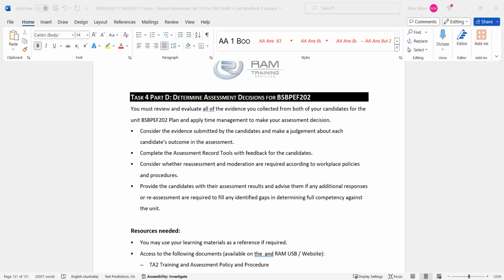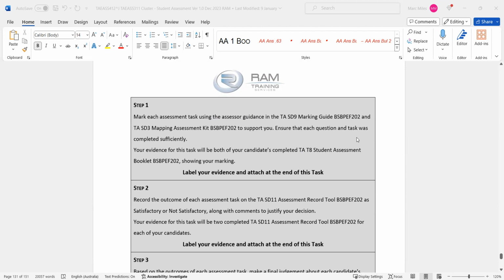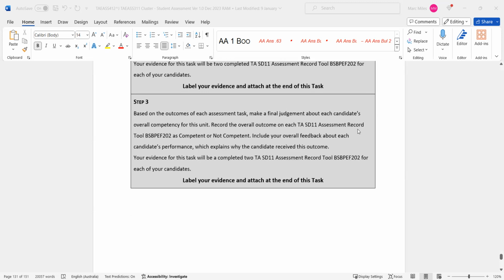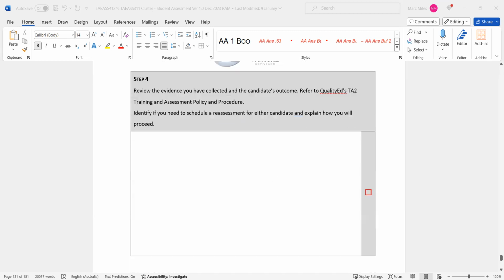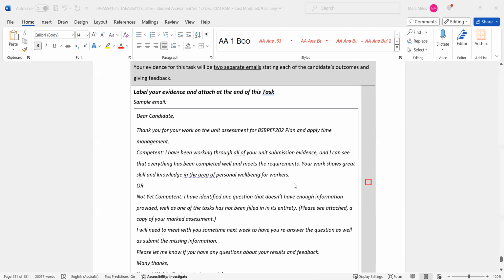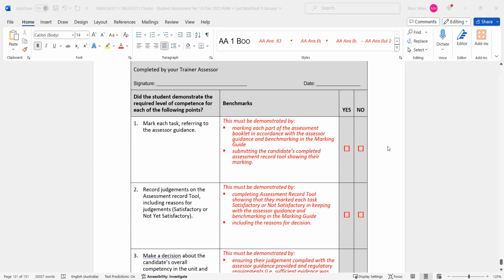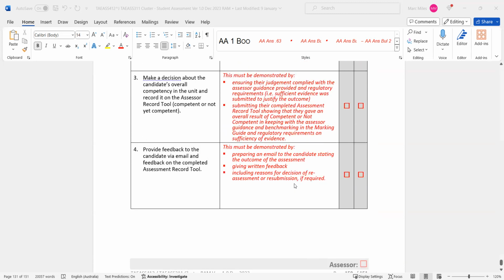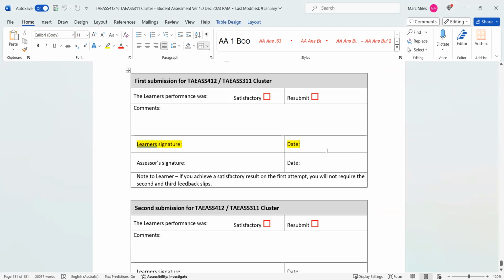TAE22 Assessment cluster Task 4D